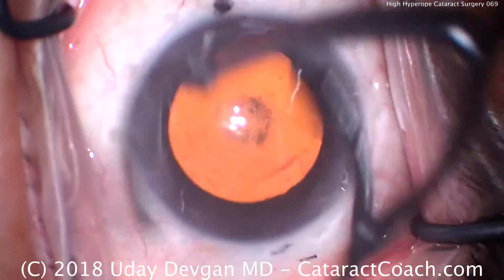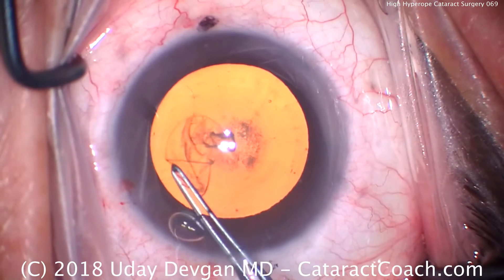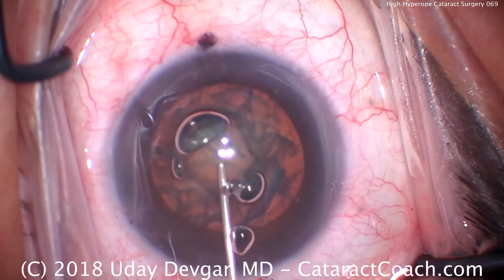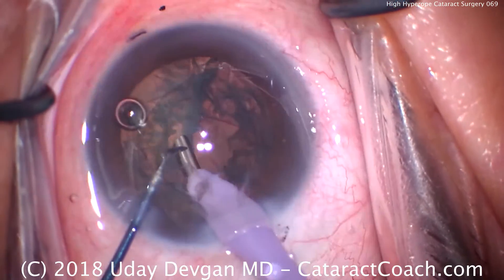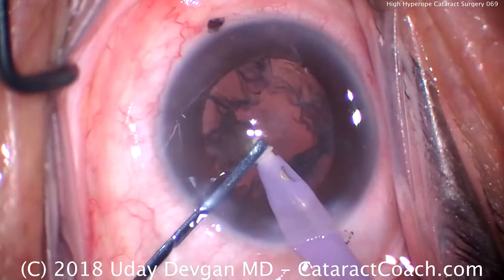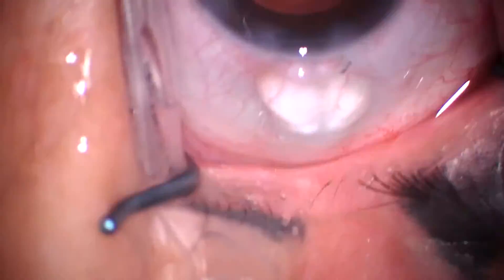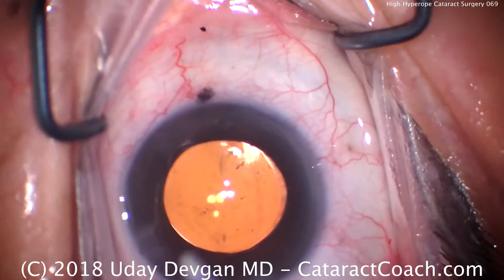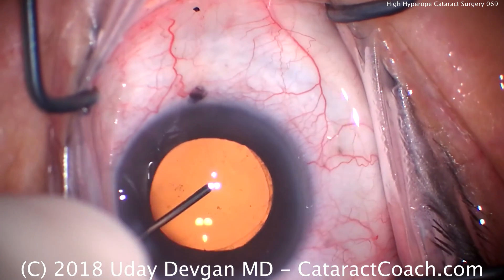Cataract Surgery in Highly Hyperopic Eyes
Small eyes make cataract surgery more difficult in many ways: there is less working room in the eye, the IOL calculations are less accurate, and our standard incision has more of an astigmatic effect. But these are among our happiest patients because we are able to treat large degrees of hyperopia and give patients a near plano outcome and excellent vision without glasses.

Pre-op Evaluation

Small eyes have a shorter axial length, typically less than 22 mm (often closer to 20 mm), and accompanying hyperopia of +3 D or more. The anterior chamber can be shallow, with measured depths of 2 mm or less and associated narrow angles. In cases where there are advanced cataractous changes, the lens can swell and further narrow the angles.

The cornea should be carefully evaluated for endothelial weakness because there is a higher chance of phaco-induced cell loss due to the closer proximity of the phaco probe. Small corneal size can also mean that the standard-size phaco incision may induce more astigmatic change at the time of cataract surgery.

When measuring the axial length, small errors can result in more of a refractive shift than in normal or large eyes. Whereas an axial length that is wrong by 1 mm in a normal eye may induce 3 D of error, in a short eye this can be increased to 4 D or even 5 D. Difficulty predicting the final effective lens position of the IOL also means that the lens calculations are more like estimations.

IOL Calculations

Certain formulae have been shown to be more accurate in these short eyes. Of the older two-variable formulae, the Hoffer Q tends to do better in the setting of axial lengths less than 22 mm. However, it is advisable to use newer formulae like the Ladas Super Formula, Haigis, Barrett, and Holladay 2, which incorporate additional data such as anterior chamber depth, to produce more accurate results.

Single-piece acrylic IOLs, as well as three-piece acrylic and silicone IOLs, are appropriate choices because they all have flexible haptics that allow placement within the smaller-than-usual capsular bag. In some situations, eyes with very short axial lengths may need an IOL power that is particularly high, such as +30 D, +35 D or even more. Because different IOL designs come in different ranges, every effort should be made to source the appropriate lens. In the United States, there is at least one single-piece acrylic IOL (AcrySof SA60AT) available in powers up to +40 D.

It is better to have a single IOL with the correct power than to piggyback using two IOLs to achieve the same dioptric strength.

In the rare eyes in which a power of more than +40 D is indicated, it may be advisable to do the surgery in two stages: cataract surgery with implantation of the maximum power IOL (+40 D) in the capsular bag, followed by a second surgery with implantation of a piggyback lens in the ciliary sulcus if there is sufficient room. This provides more refractive accuracy because the power of the second IOL, which is placed in the sulcus, is determined based on the postoperative refraction after the initial cataract surgery.

Surgical Technique

There are certain risks, such as choroidal hemorrhage, that are more common in these smaller eyes. In addition, the shallow anterior chamber can make it more difficult to complete the capsulorrhexis and atraumatically remove the nucleus. After creation of an initial paracentesis, the anterior chamber can be inflated with a cohesive viscoelastic to create space and deepen the anterior chamber.

The corneal endothelium should then be protected with a dispersive viscoelastic. Because the volume of the anterior chamber is less, there is a limited amount of working room during phacoemulsification. The closer the phaco probe is to the cornea, the greater the potential for endothelial damage. For this reason, phaco techniques performed within the capsular bag are preferred over supra-capsular methods. Once the cataract is removed and the new IOL is inserted in the capsular bag, care should be taken to ensure that the incisions are watertight. Because these small eyes often have smaller corneas, the standard-sized phaco incisions may encompass a larger area and arc length and may not seal as well.

Post-Op Follow-Up

These patients tend to be particularly happy in the postoperative period because their high degree of hyperopia has been corrected. But there are additional benefits, such as restoration of the angle anatomy and lowering of the IOP, which occurs because the 4-mm thick cataract has been replaced by a 1-mm thin IOL. With careful preoperative planning and appropriate intra-operative techniques, we can successfully perform cataract surgery on these small eyes.